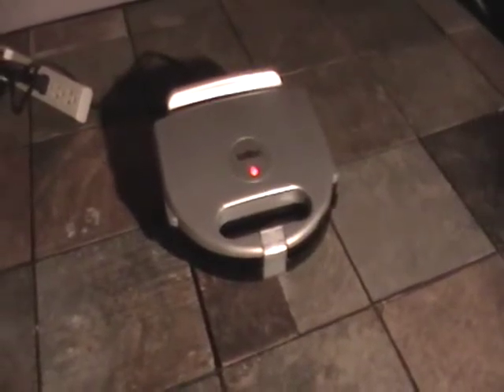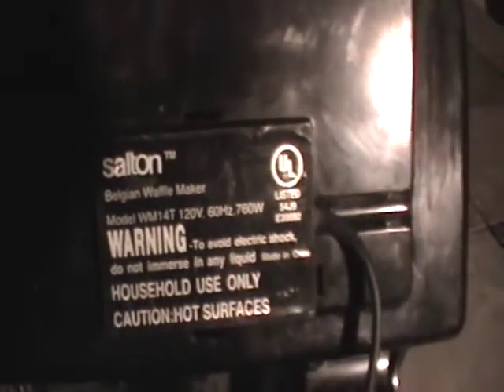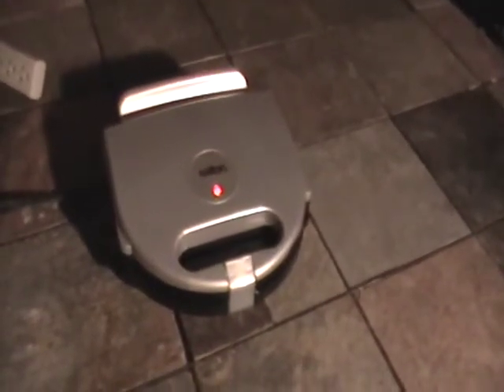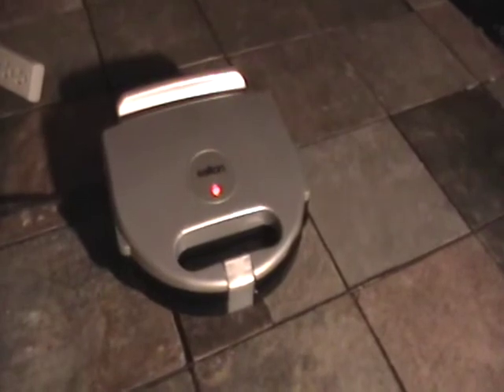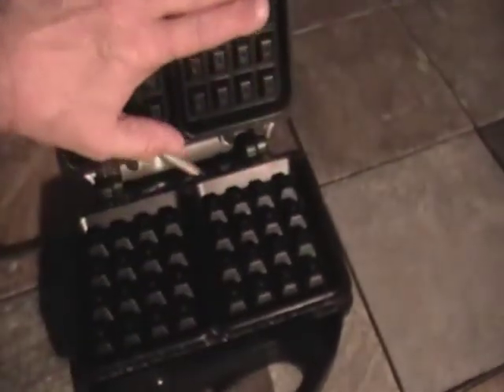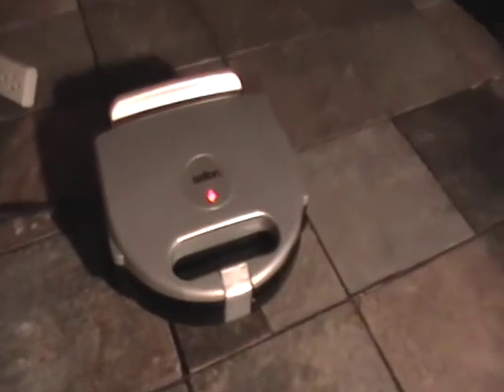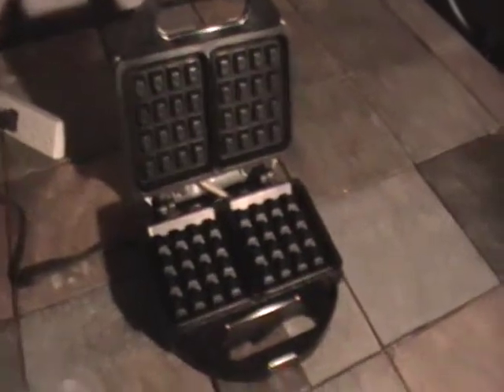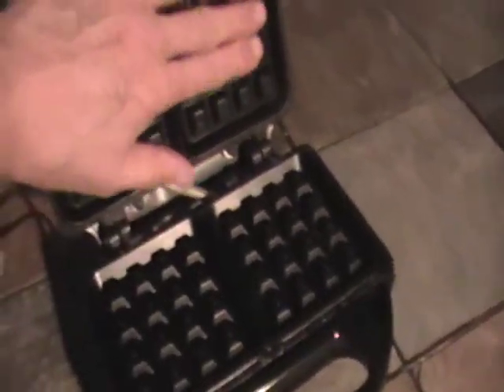Salton Beglium Waffle Maker WM14T Onecheapdad Product Review